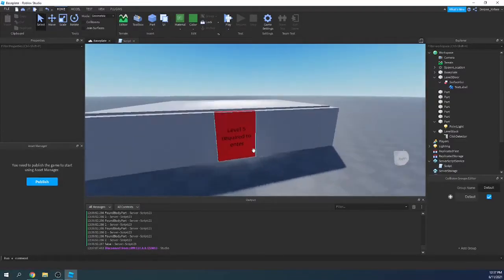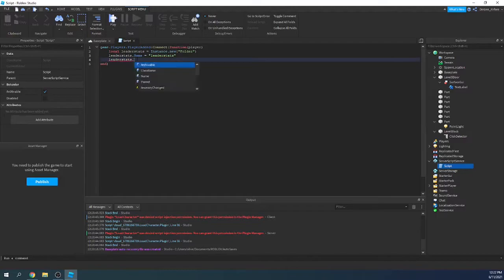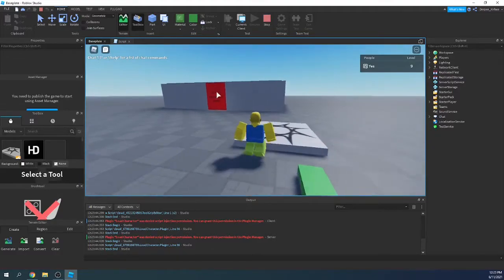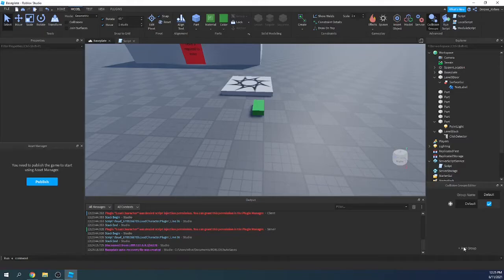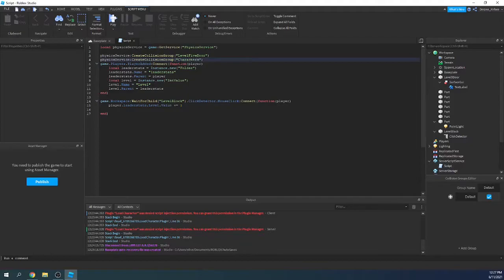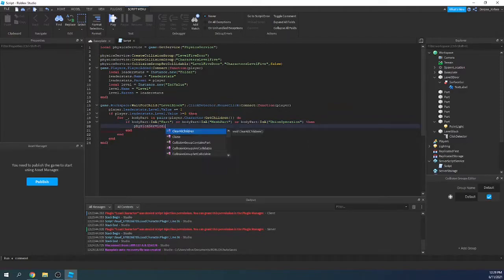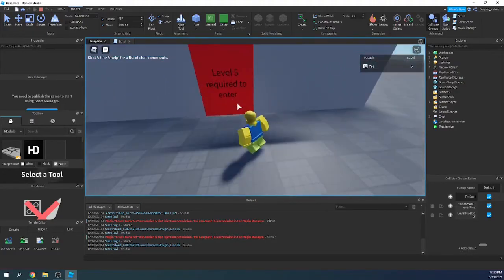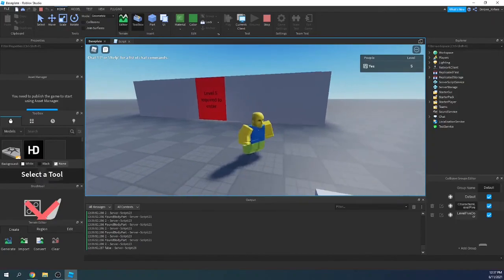How to Make Collision Groups (Level Doors)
In this video, I explain how to create your own collision groups using scripts. In my example, I create a level door, or a door that you have to be a certain level to enter a room that the door is in front of.

ROBLOX is a website for gamers and game developers to have fun! Developers can use Roblox Studio to create their own games and start earning real-life money for free, either as a hobby or a full-time job! Derpee_Kirbee is trying to help others learn how to make a living off of Roblox scripting. Watch Derpee_Kirbee's Roblox Studio lessons to learn how to become one of the new Roblox Developers!